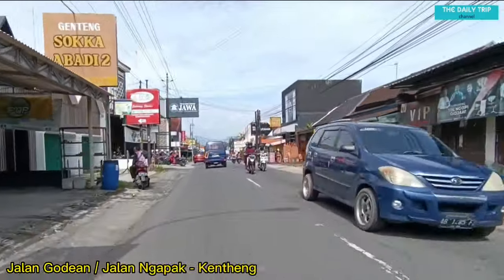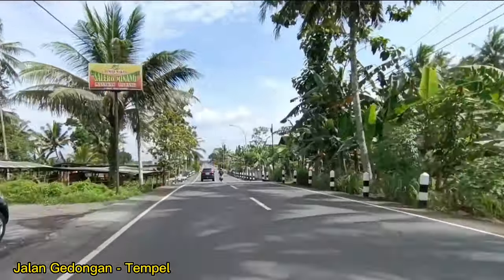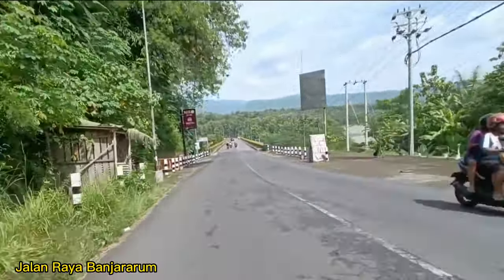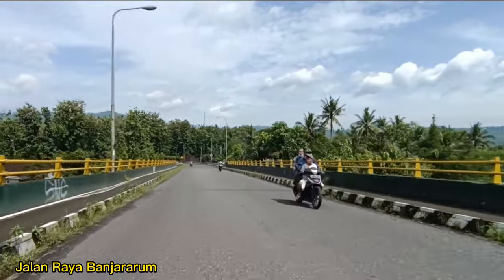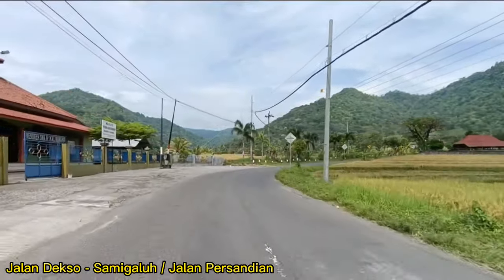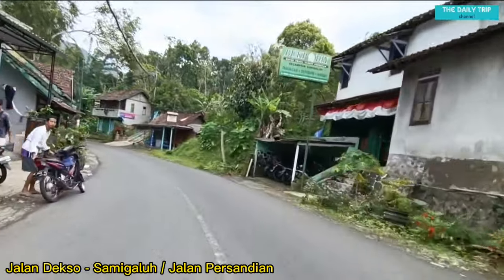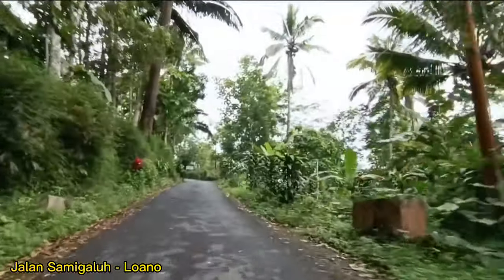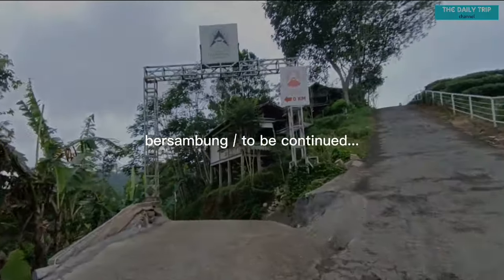PERJALANAN DARI PASAR GODEAN MENUJU KEBUN TEH NGLINGGO KULONPROGO, NAIK MOTOR MENUJU TUMPENG MENOREH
Pada video kali ini The Daily Trip keliling Jogja naik motor dengan mengambil rute perjalanan dari Pasar Godean menuju Kebuh Teh Nglingo, kami naik motor menuju Tumpeng Menoreh Kulonprogo.

Kebun Teh Nglinggo Kulonprogo adalah salah satu tempat yang menyuguhkan pemandangan sangat indah. Kalau kita akan menuju tempat wisata Tumpeng Menoreh yang cukup viral, kita akan melewati Kebun Teh Nglinggo Kulonprogo ini.

Rute menuju Kebun Teh Nglinggo dan Tumpeng Menoreh Kulonprogo Yogyakarta cukup bagus. Tapi pastikan kondisi mesin kendaraan Anda baik-baik saja karena kendaraan anda akan di bawa melewati beberapa tanjakan yang ada di area Kebun Teh Nglinggo Kulonprogo.

Bagaimana keindahan rute menuju Kebuh Teh Nglinggo dan Tumpeng Menoreh dari Pasar Godean?

Tonton terus videonya sampai habis.